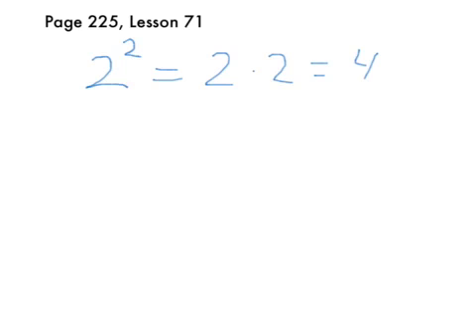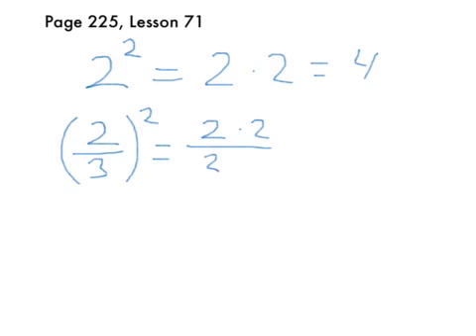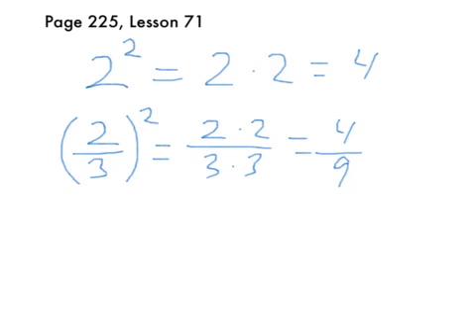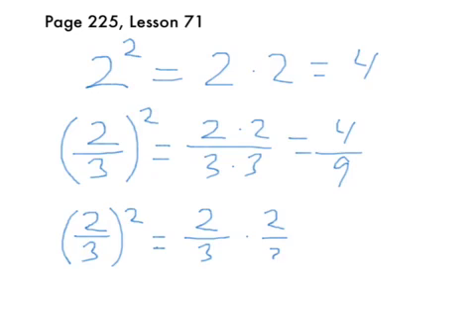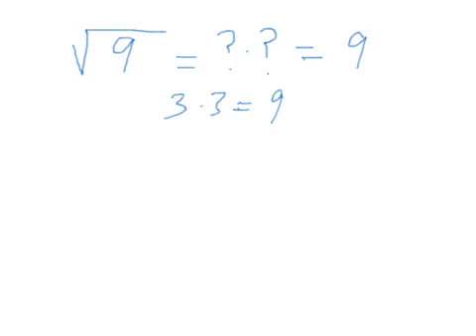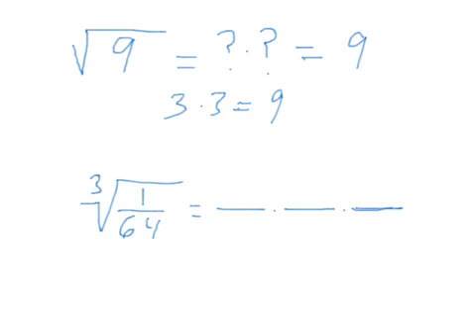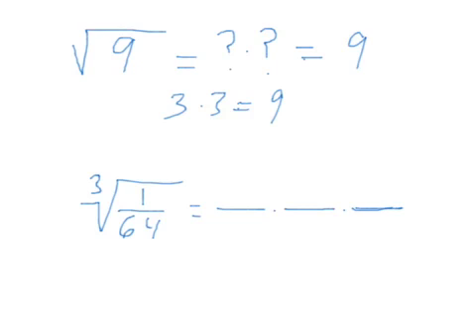Saxon Lesson 71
Powers of Fractions;  Roots of Fractions